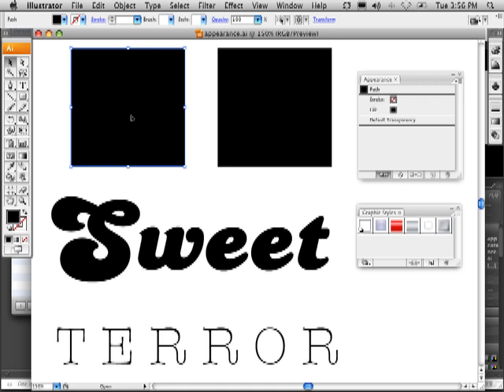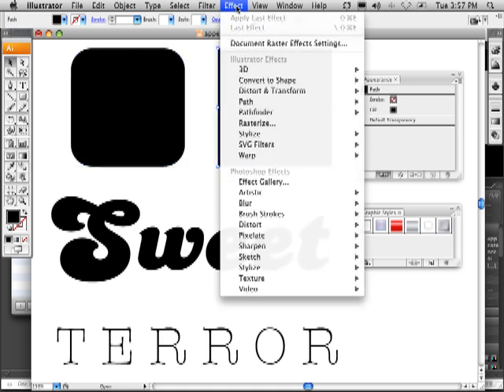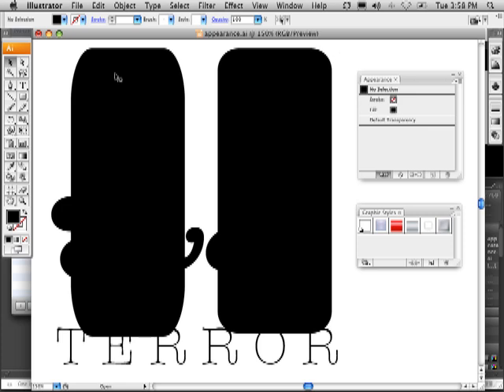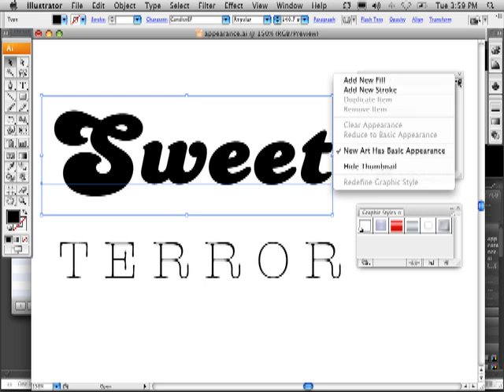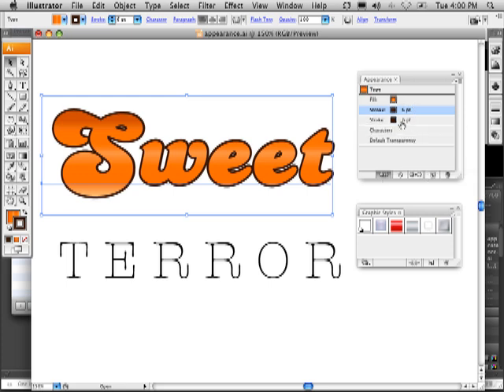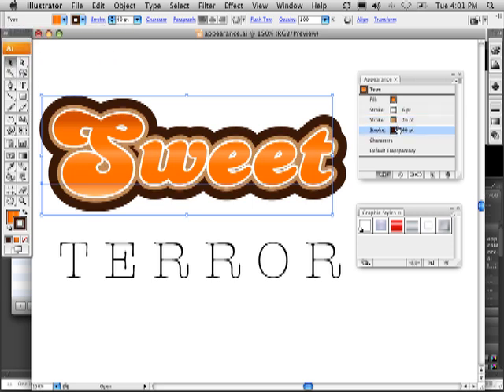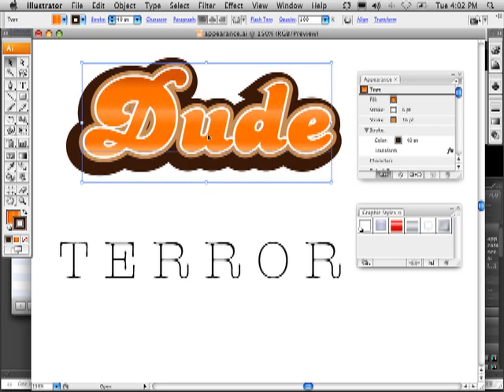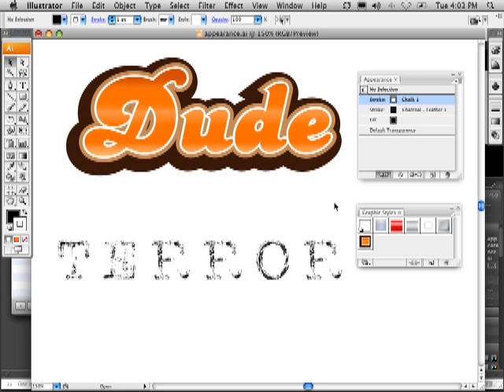Appearances are everything (No. 47)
Finally Creative Sweet TV has been recognized for the great tutorials it has been bringing to the public for 2 years now. Adobe Illustrator CS3 has also come along way and this episode highlights a great use for the Appearance Panel and uses brushes stokes and effects. Join us for a wild ride in a very emotional episode of Creative Sweet TV.